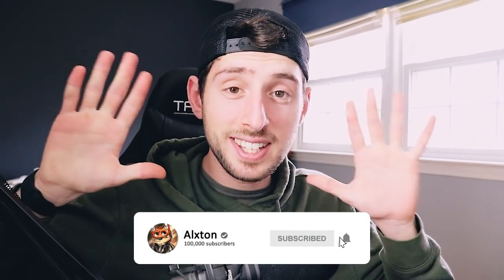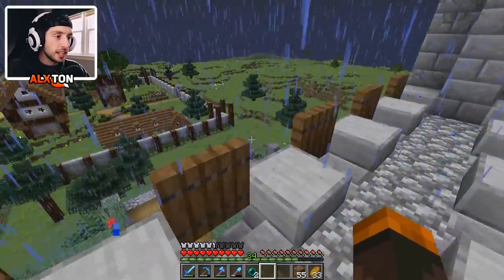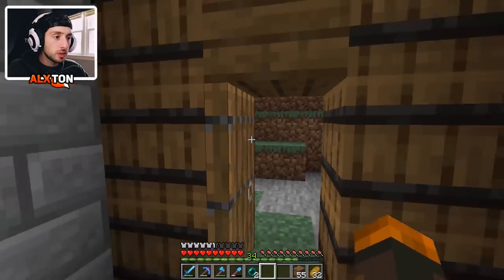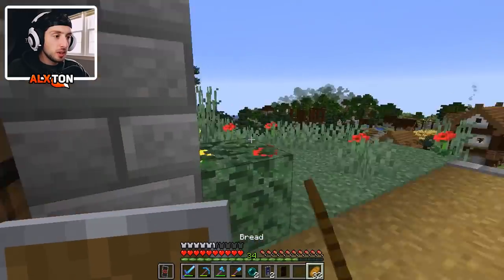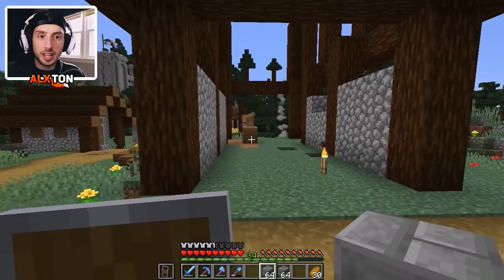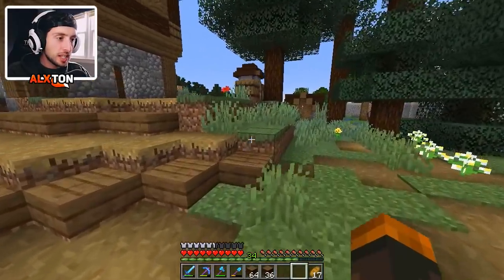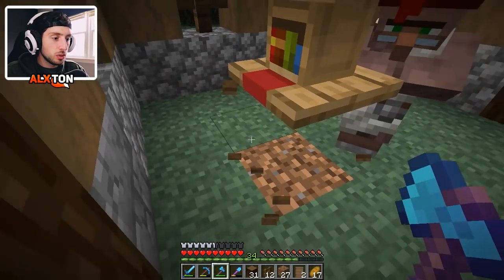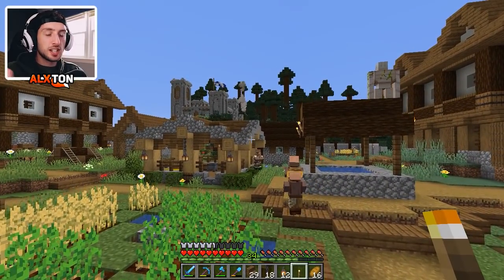Minecraft 1.16 Survival Let's Play | CASTLE UPDATE | Ep 19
Minecraft 1.16 Survival Let's Play | VILLAGER HOUSE UPGRADE | Ep 19

In today's Minecraft survival lets play, I continue working on the castle and transform a villagers house!

Welcome to my NEW Minecraft Survival Let's Play! This series is all about building, exploring, and involving YOU; the community. I read all the comments and look forward to using your ideas for this series!